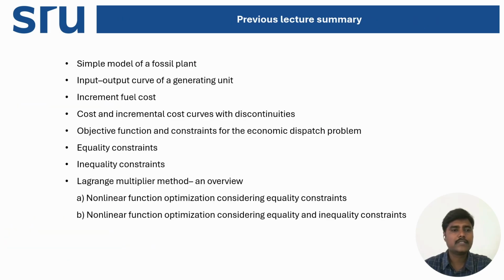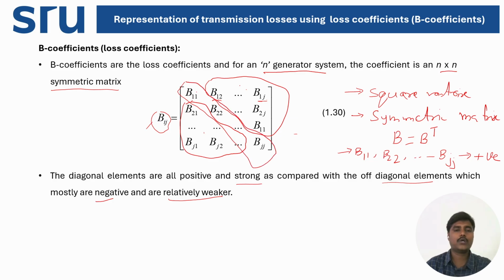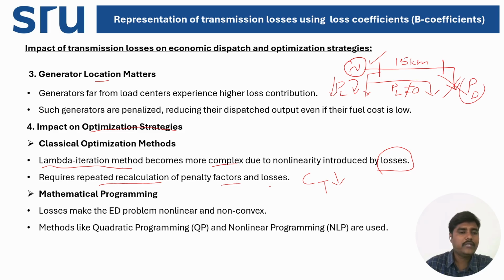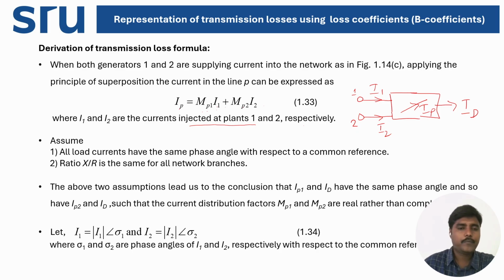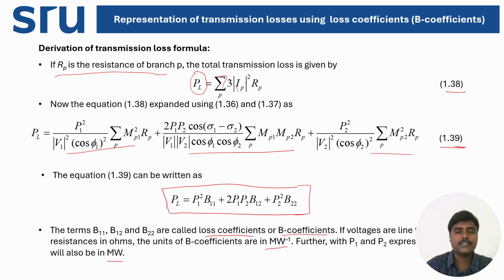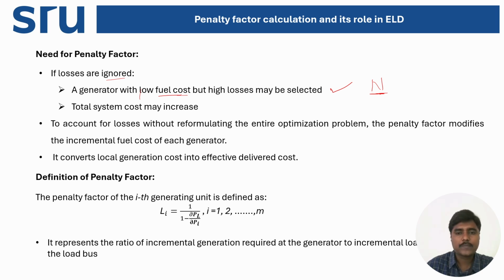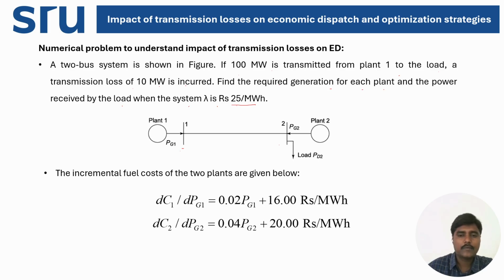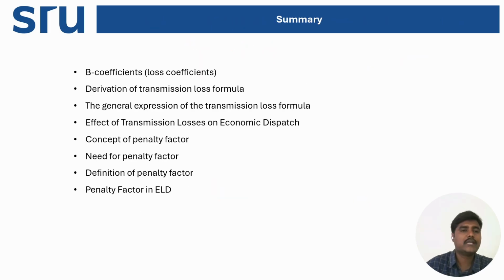Transmission Losses, B Coefficients & Penalty Factor_Economic Dispatch_Lecture 3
This video presents Lecture 3 of Power System Operation and Control, delivered by Dr. Markala Karthik Reddy, Assistant Professor, Department of EEE, SR University.

This lecture explains how transmission losses are represented using B-coefficients and introduces the concept of penalty factor in Economic Load Dispatch (ELD).

🧾 Summary of Topics Covered:
🔹 Representation of transmission losses using B-coefficients
🔹 Loss formula in power systems
🔹 Matrix representation of transmission losses
🔹 Derivation of transmission loss equation

⚡ Impact on Economic Dispatch:
✔️ Effect of transmission losses on generation scheduling
✔️ Increase in required generation
✔️ Unequal incremental costs
✔️ Influence of generator location

📊 Optimization Aspects:
✔️ Complexity in Lambda-iteration method
✔️ Nonlinear nature of ED with losses
✔️ Introduction to modern optimization techniques (GA, PSO, NLP)

📐 Penalty Factor Concept:
✔️ Need for penalty factor
✔️ Definition and significance
✔️ Role in economic dispatch
✔️ Interpretation of penalty factor values
✔️ Modified condition for ELD with losses

🧮 Numerical Insight:
✔️ Example problem demonstrating impact of transmission losses on generation and load

👉 Let’s connect for academic discussions, research collaborations, and knowledge sharing in Electrical Engineering.